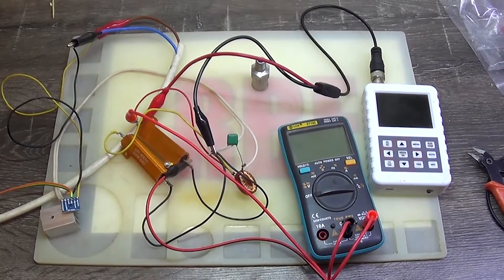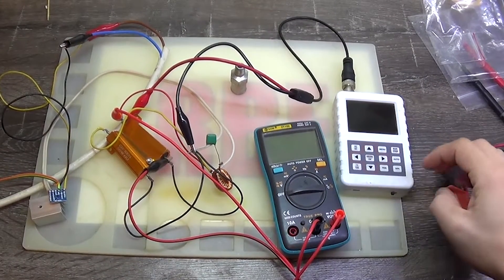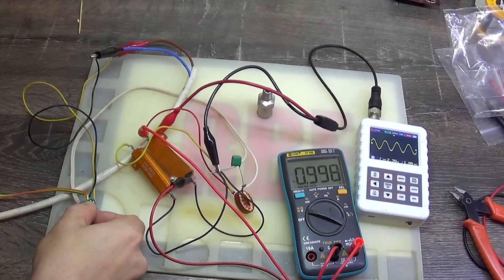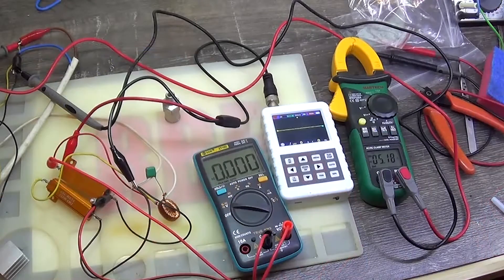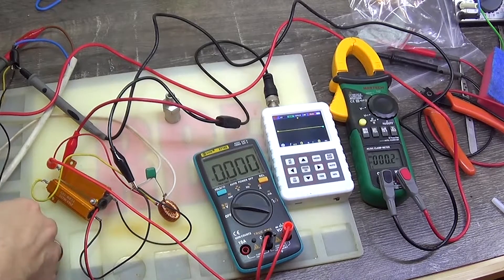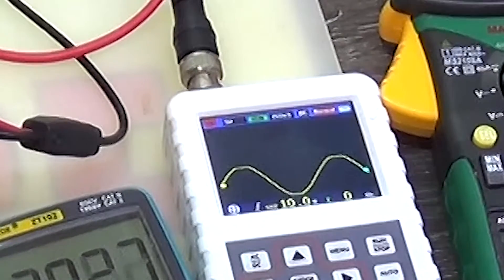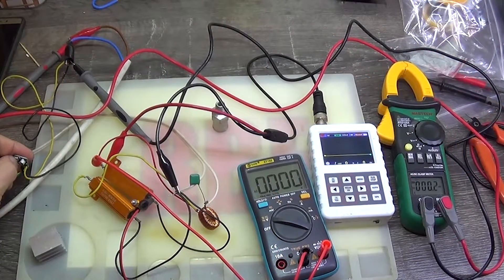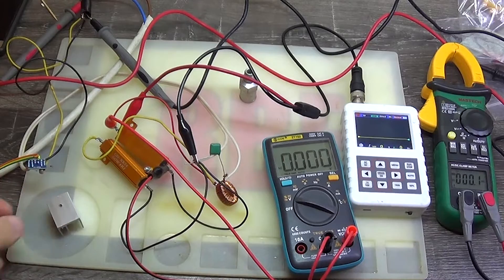LTK5128 amplifier. MAXIMUM MODES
Have you ever wondered what the maximum power you can get out of an audio amplifier after which it will burn out? Not everyone is capable of this, as many would be sorry to destroy their amplifier. I propose to see how a very small amplifier on the LTK5128 chip, which I connected to 2 ohms, behaves. And by increasing the supply voltage I want to get everything possible from it until the amplifier burns out.